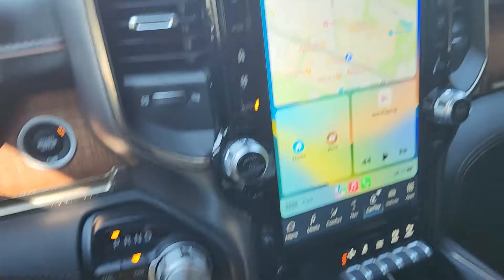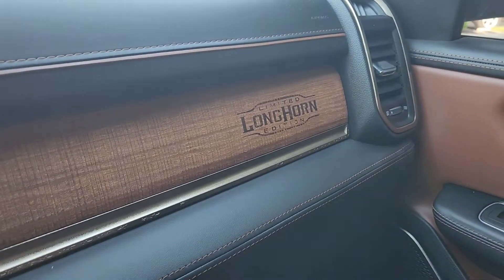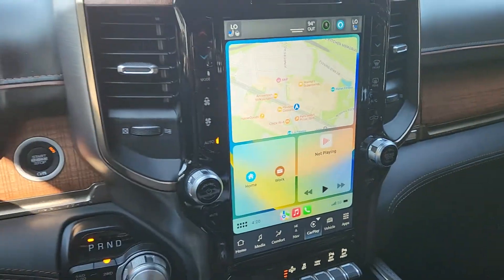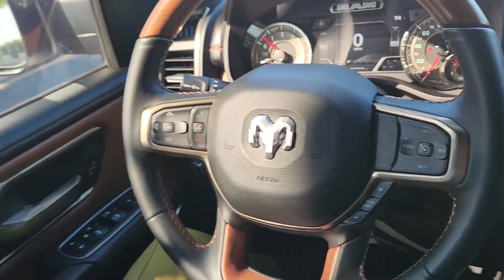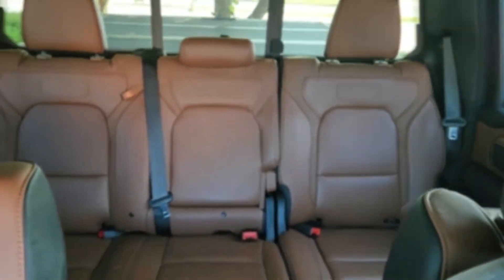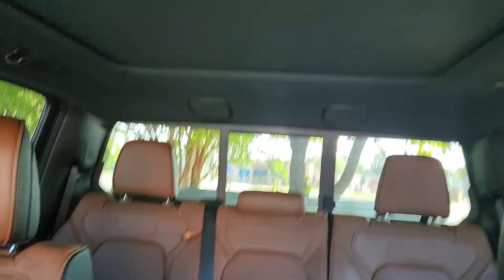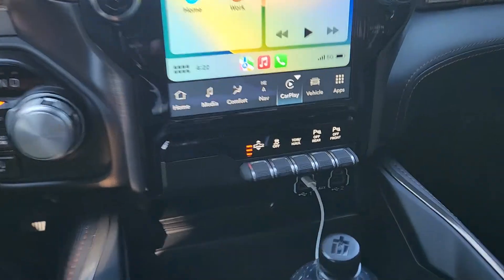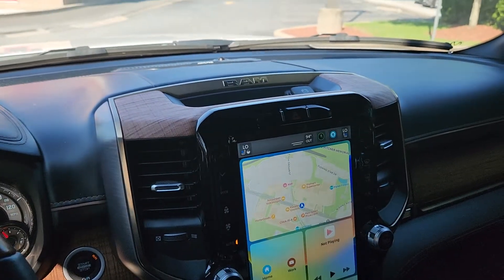2022 RAM LIMITED LONGHORN! BIG TECH!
I've had this amazing truck for going on a year and I love it! I'll be going in depth on the features and things I love about it within the next few videos.